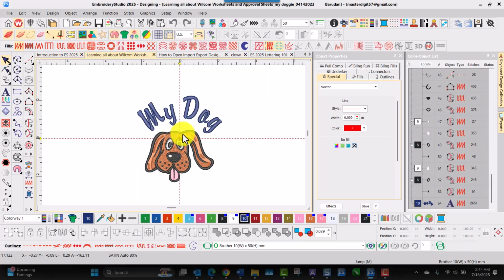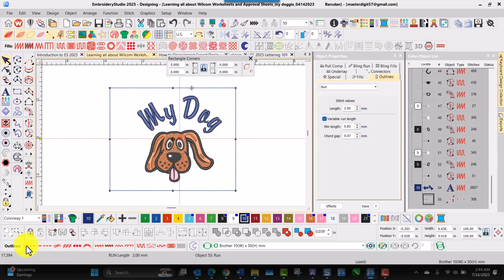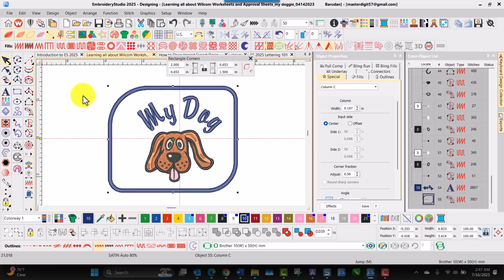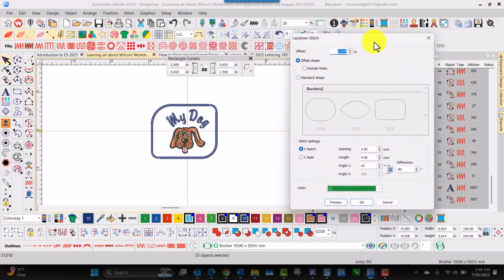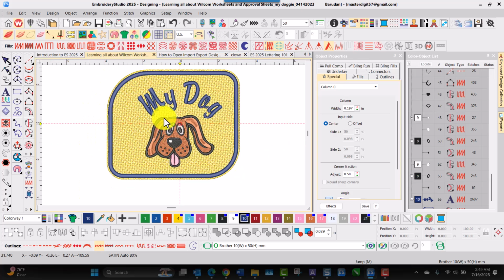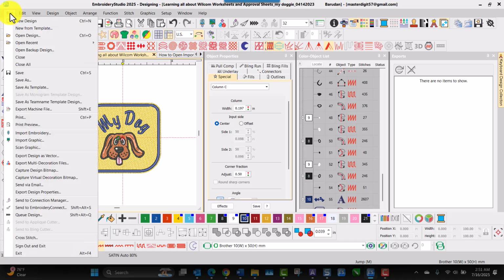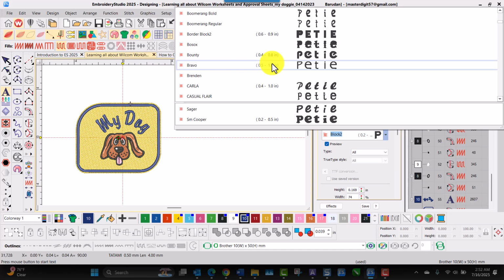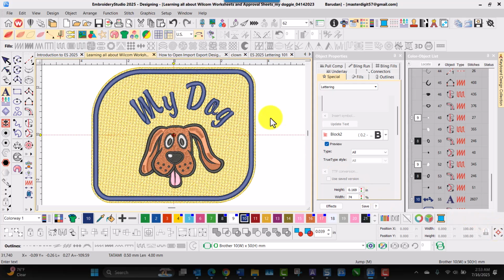Introduction to ES 2025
Introduction to ES 2025 Workspace